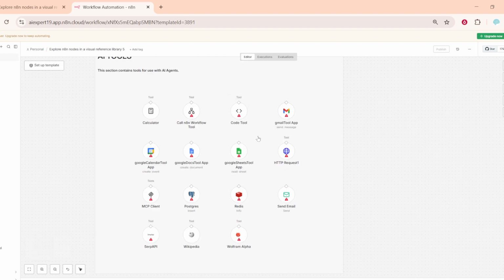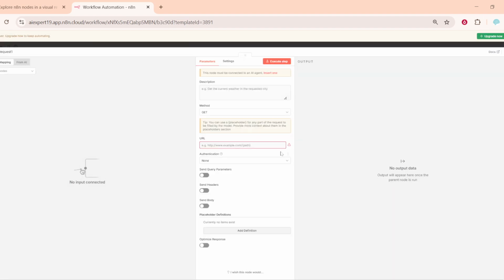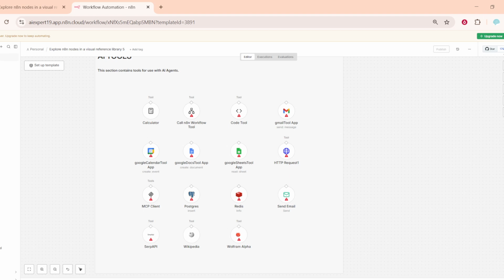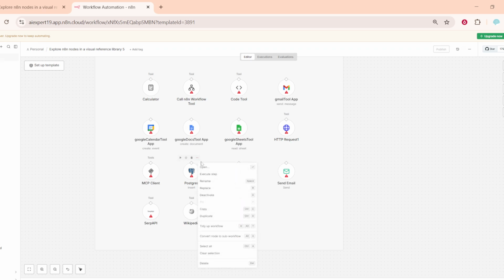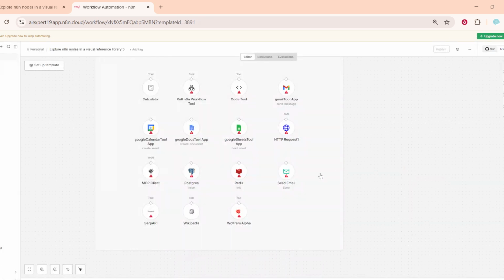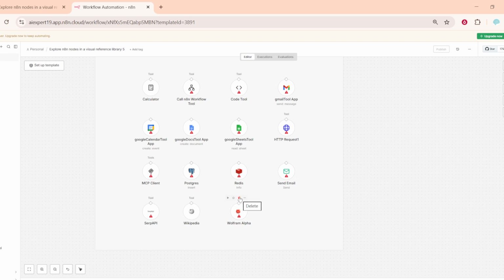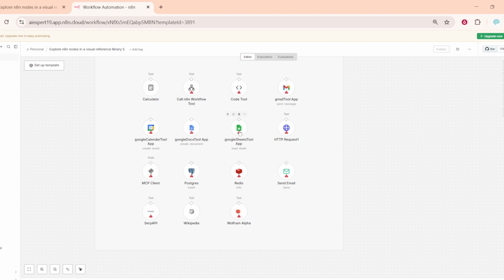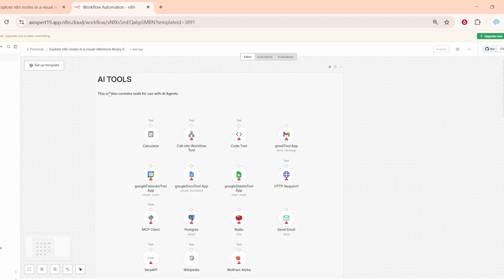How to Use AI Tools in n8n for Smart Automation (Full Guide 2026)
In this video, we discuss how to use ai tools in n8n for smart automation. We show you how to execute intelligent automation n8n routines and build solid n8n ai workflows. Use this guide to manage an openai integration n8n and safely automate cognitive tasks n8n.

00:00 Intro
00:24 Call n8n Workflow Tool
00:42 Code Tool
00:59 HTTP Request Tool
01:17 Calculator Tool
01:28 Postgres Tool
01:45 Redis Tool
01:58 Send Email Tool
02:11 SerpAPI Tool
02:25 Wikipedia Tool
02:36 Wolfram Alpha Tool
02:49 Google Tools Overview
03:06 MCP Client Tool
03:20 Conclusion